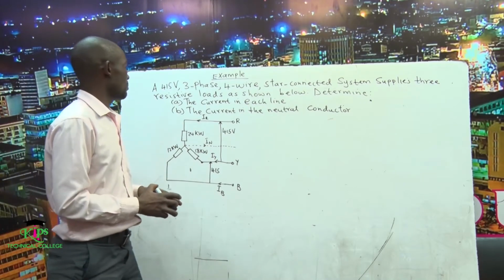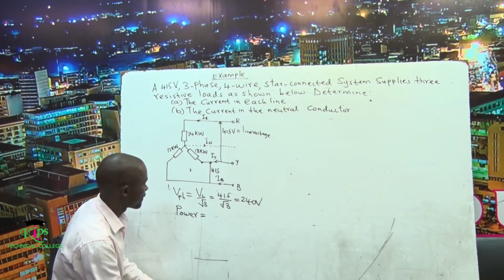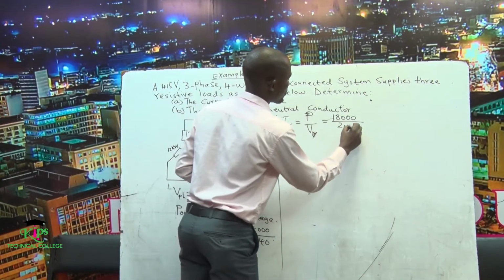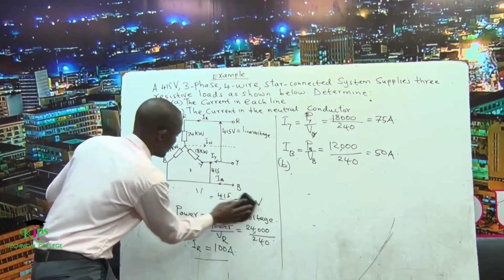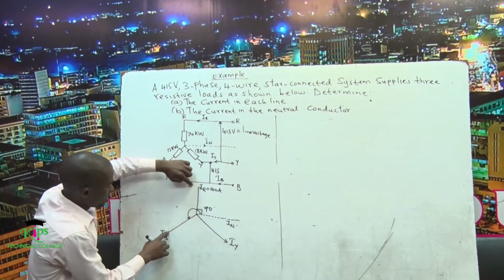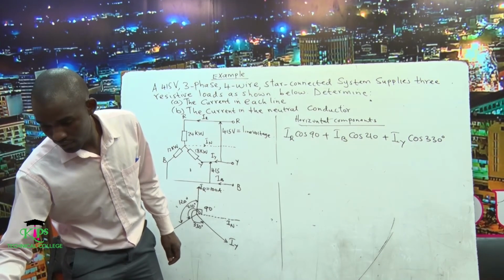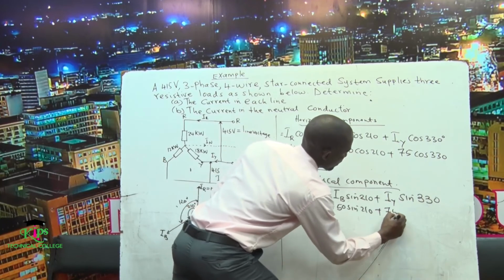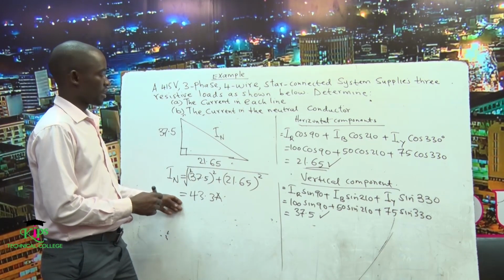Star connected load example 2